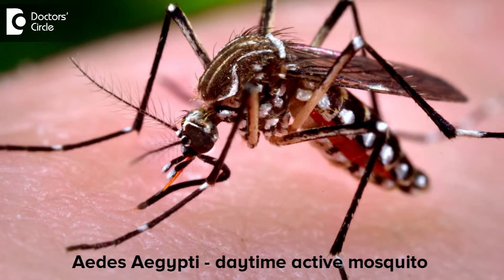As an Indian mother should you worry about Zika - Dr. Varsha Saxena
Zika in India, as per reports till now there is no zika virus in india. But we should be prepared for the zika virus infection as it is caused by mosquito bite virus and caused by the bite aedes aegypti mosquito. This mosquito is the same mosquito which causes dengue. Its a dional mosquito taht is the mosquio bites during the day time. Once you have zika virus is permanent disability in the child so the pregnant mothers should be very careful.  Also we should be careful about mosquitoes and we should try to stop the breeding of mosquitoes around the surroundings of our house. Clean the garbage properly and not form any breeding of mosquitoes in the surroundings. pregnant women should be very careful about this and people visiting to Latin American countries should be screened properly.